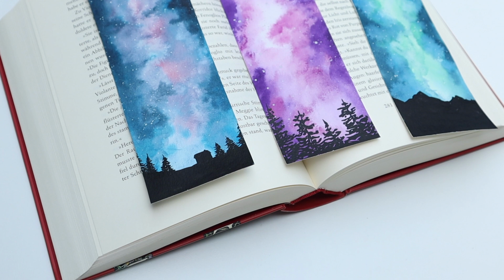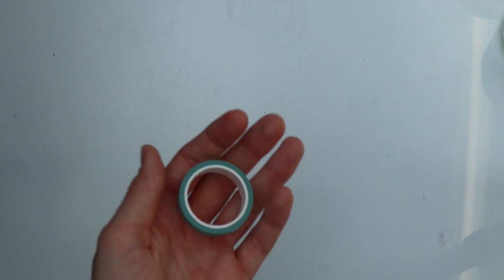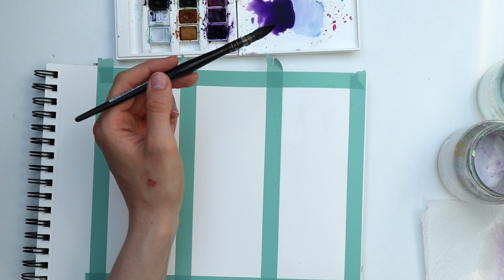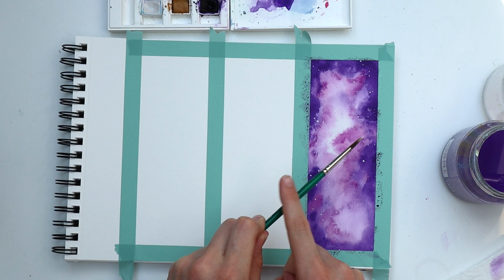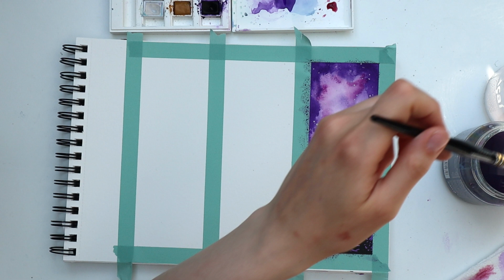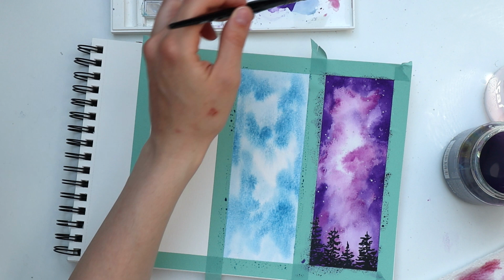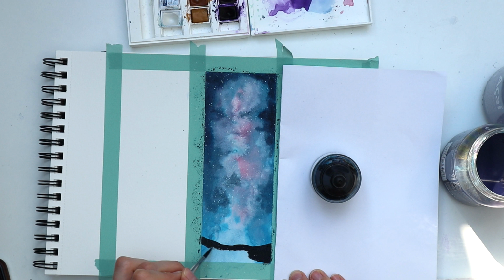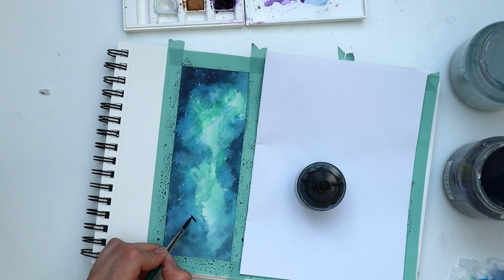EASY WATERCOLOR GALAXY BOOKMARKS 😍✨| Under 30 Minutes!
Let’s make some super easy watercolor galaxy bookmarks. These paintings are beginner friendly and very quick to make. Perfect for a quick painting session to destress and relax after a long day! ❤️ You can of course use this technique to create greeting cards or regular watercolor paintings as well.

MATERIALS
Winsor & Newton Cotman Watercolors
Da vinci Casaneo 498 no. 2
Habico sablon no. 6

WERBUNG